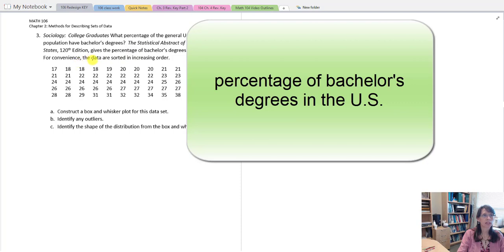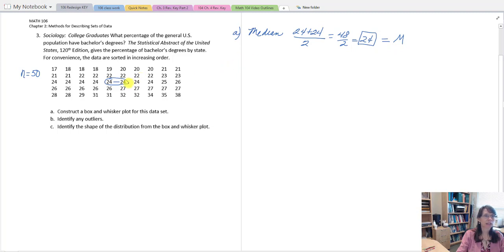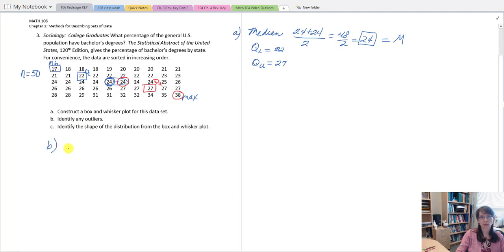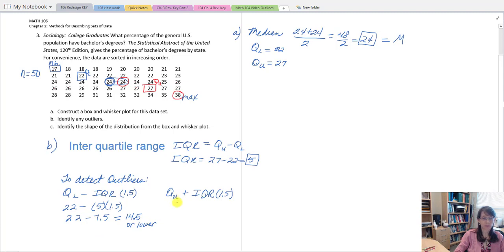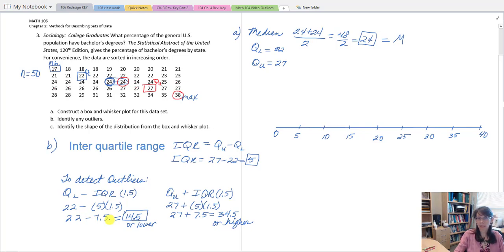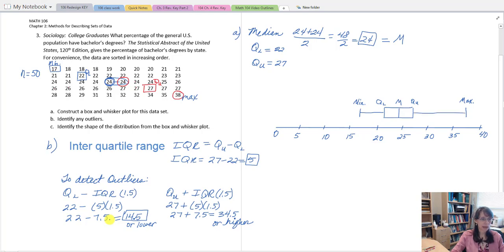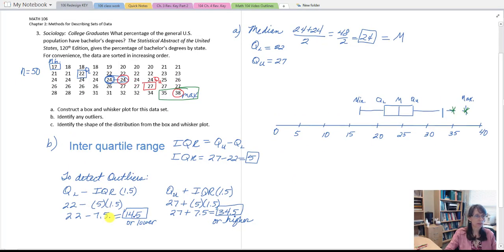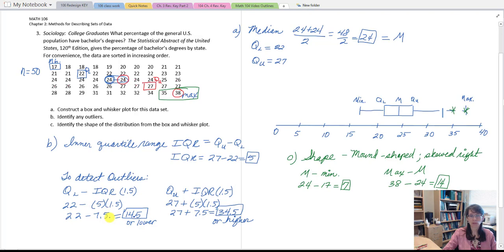2.7c Box Plot Problem 3 new